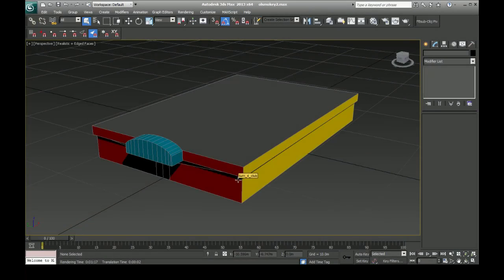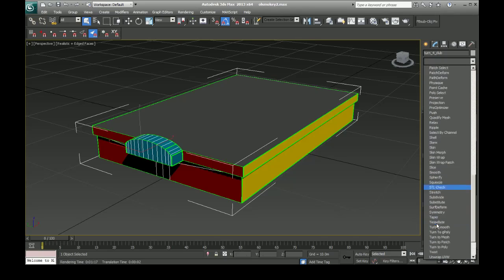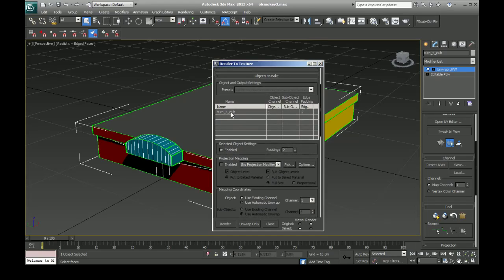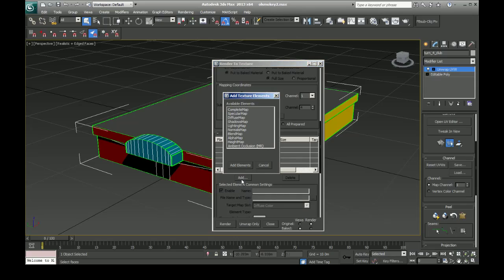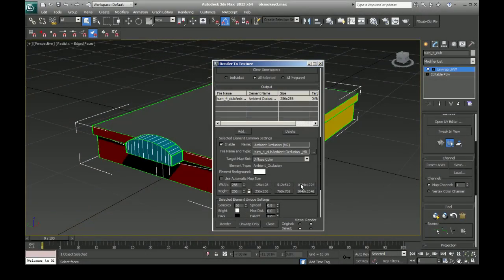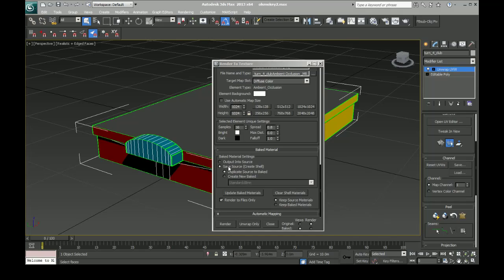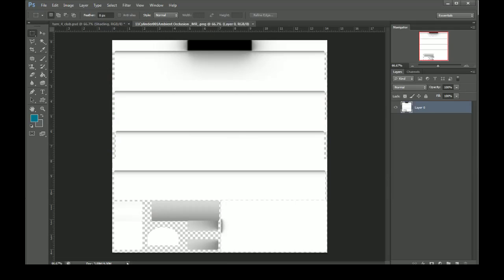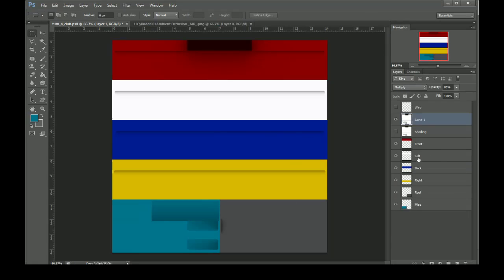3DS Max - Ambient Occlusion (Condensed)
How to get realistic shading using the Ambient Occlusion tool in 3DS Max